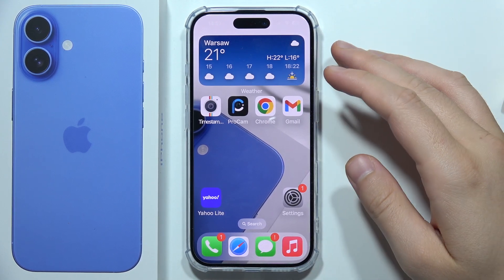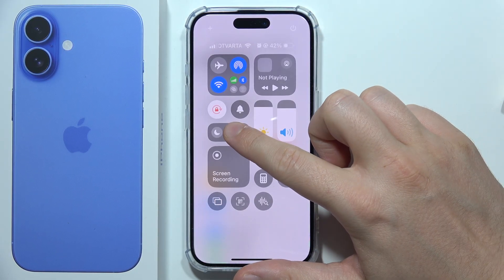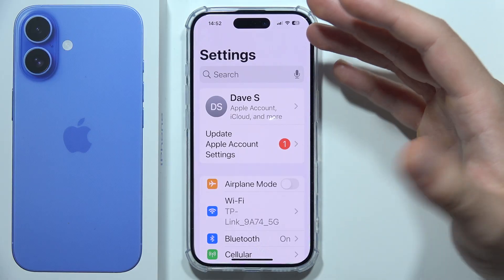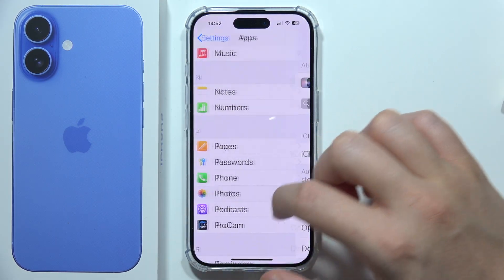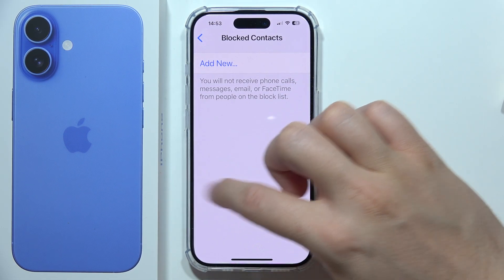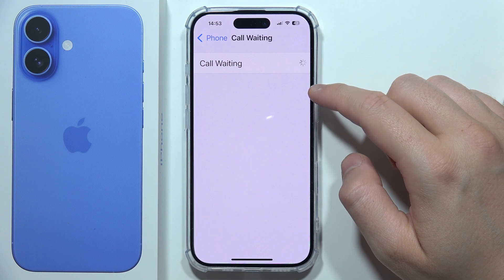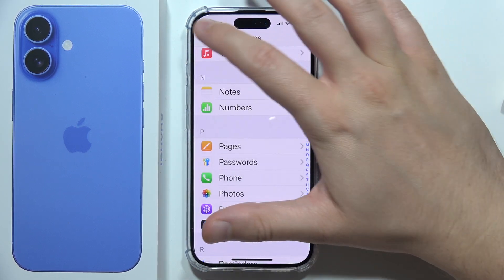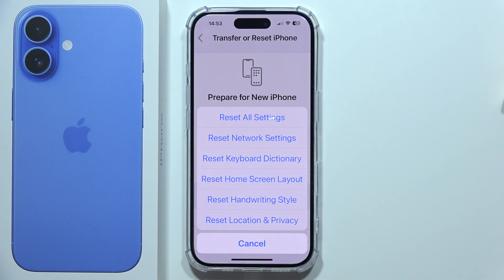iPhone 16: Fix Cannot Make Phone Calls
In this video, I’ll explain how to fix the issue of not being able to make phone calls on the iPhone 16. I’ll guide you through steps to troubleshoot the problem, whether it's due to network settings, SIM card issues, or other factors. If you're having trouble making calls, this tutorial will help you resolve the issue and get your phone working again.